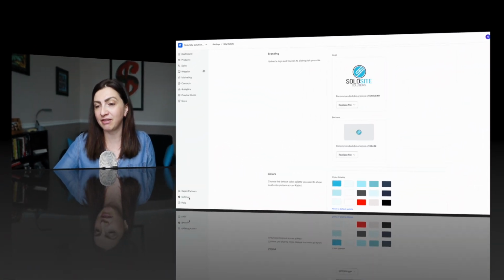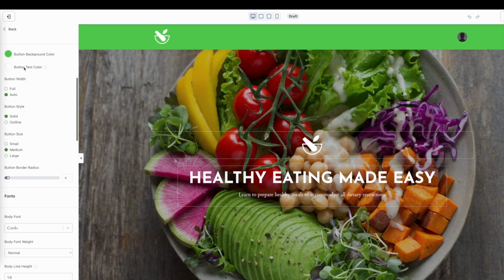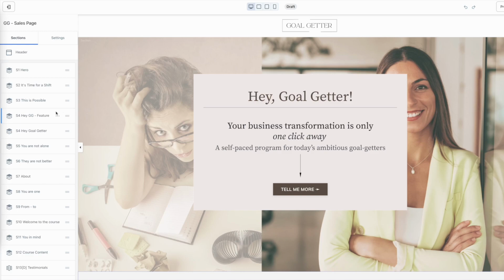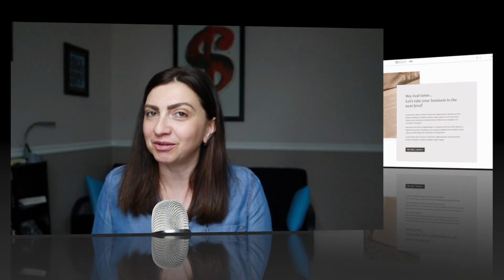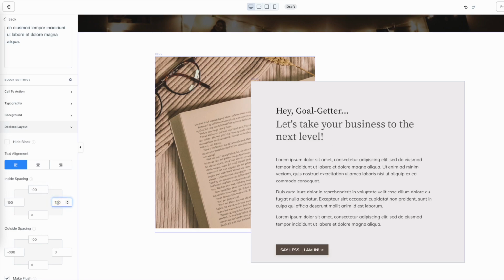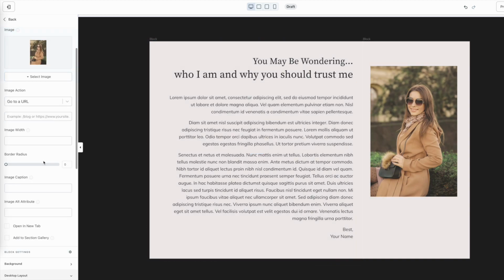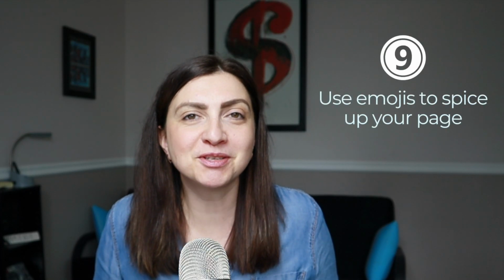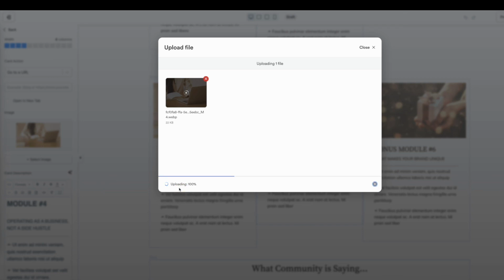Insider Secrets: 10 Tips for Kajabi Landing and Website Page Design That Save You Time!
Feeling stuck with building and designing pages, funnels, and a website in Kajabi? Watch this video for my TOP 10 easy tricks that will save you time and effort when it comes to working with pages in Kajabi!

Time Stamps:

00:00 Introduction
00:23 10 Simple tricks to help you design Kajabi pages faster and more effective
00:42 Tip #1
01:11 Tip #2
02:02 Tip #3
03:06 Tip #4
03:33 Tip #5
04:53 Get 25% off for the Kajabi Sales Page Template.
05:10 Tip #6
05:43 Tip #7
06:07 Tip #8
06:28 Tip #9
06:49 Tip #10

🔸BUSINESS COURSES, TUTORIALS AND DIGITAL PRODUCTS:

📈 “Lead Magnets Explained” to help you set up your lead magnet in Kajabi or FloDesk in under 2 hours ⬇